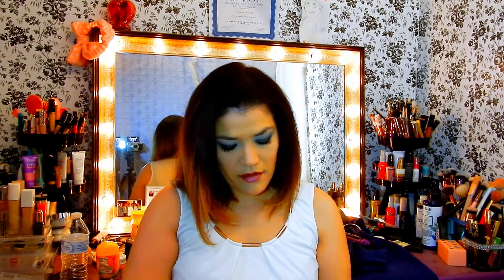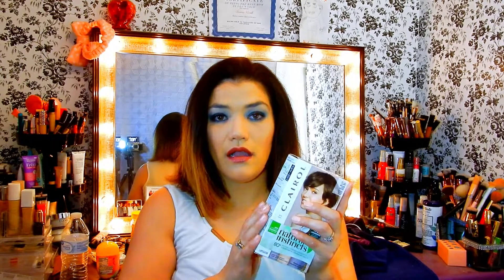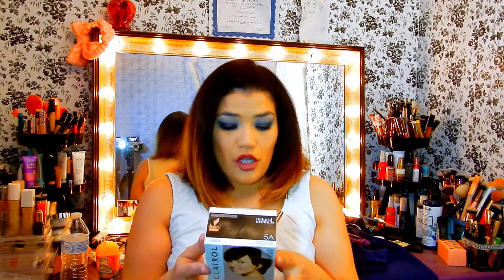UNBOXING INFLUENSTER MY FIRST VOXBOX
Thanks for watching my unboxing on my first voxbox with Influenster i did receive this for free to review and try on.Influenster is a free subscription where you review ask questions do campaigns and win badges all to receive a voxbox where they send you products for free so you can review and blog or put on social media on how it applies or works or tastes